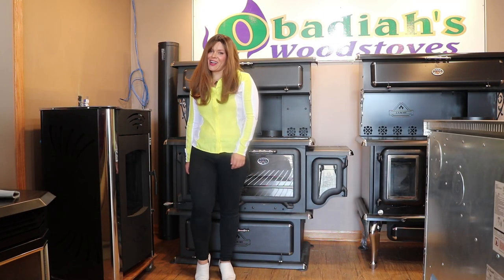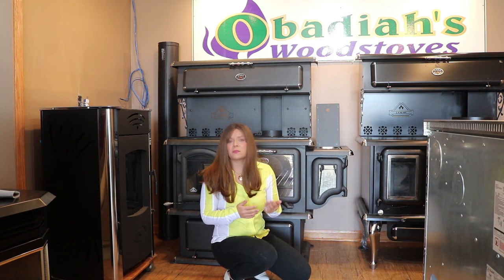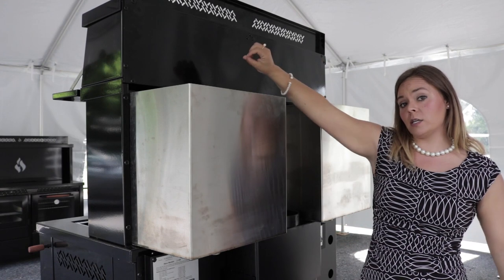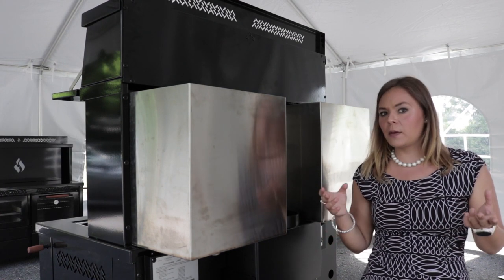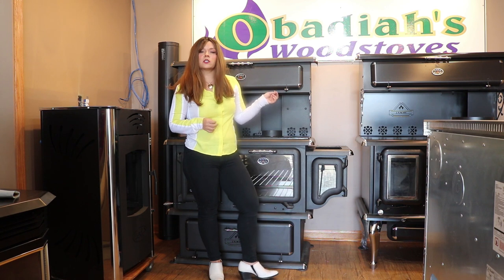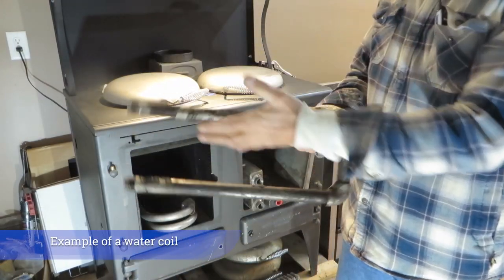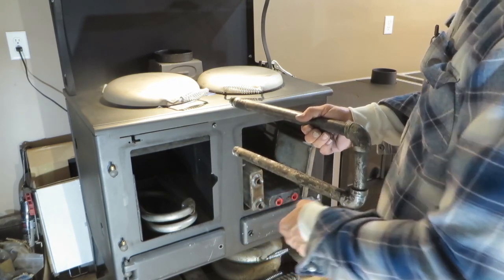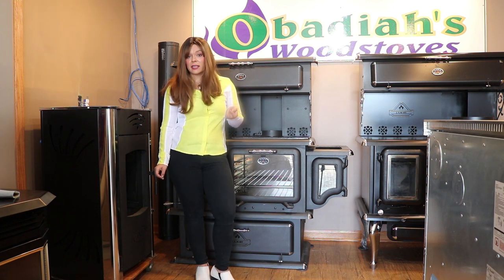Wood Cook Stoves – Hot Water Options – Water Reservoir, Domestic Hot Water, Hydro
Sarah from Obadiah's talks about hot water options available for wood cook stoves including water reservoirs, domestic hot water, and hydro systems such as boilers.

For more information on domestic hot water systems, please read our article on the Cookstove Community:

Give us a call at:
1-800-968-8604 (Monday - Friday, 9:00 AM - 5:00 PM MST)